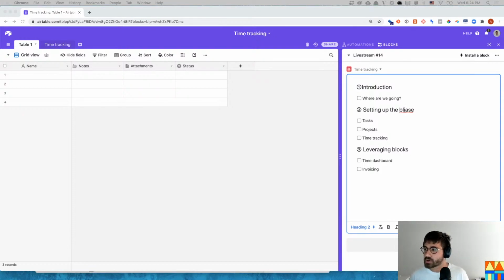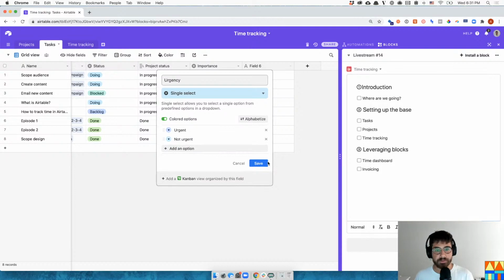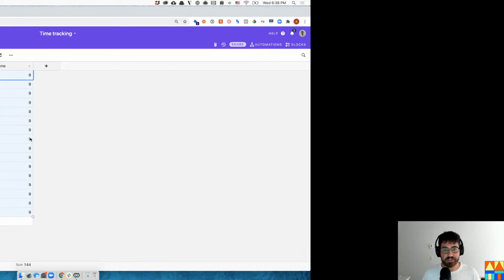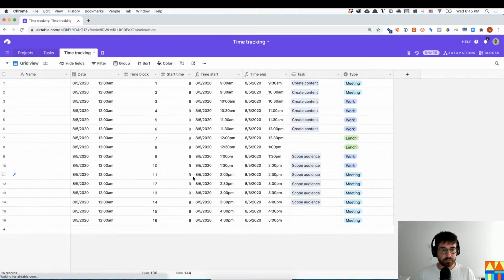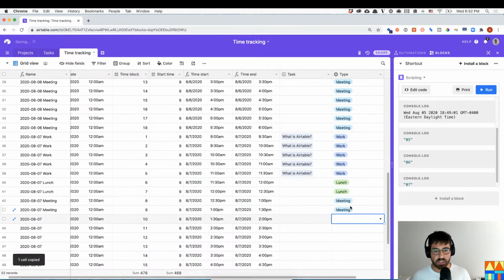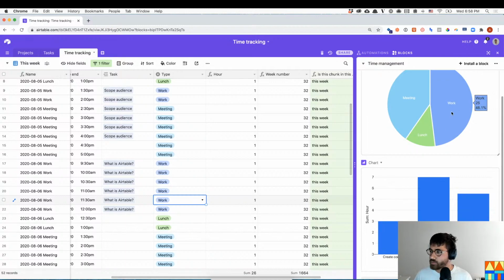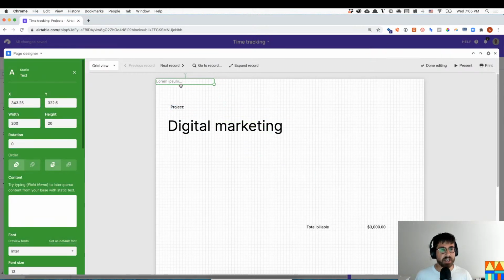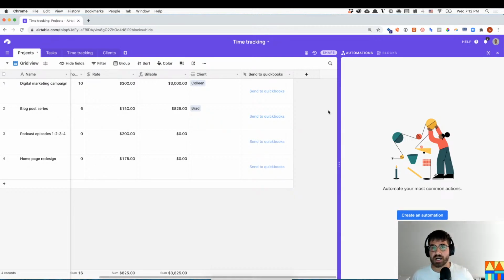Tracking your time in Airtable | AATT #14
Wondering where your time is going? Learn how to track your time in Airtable!